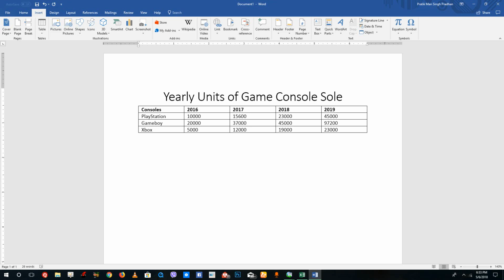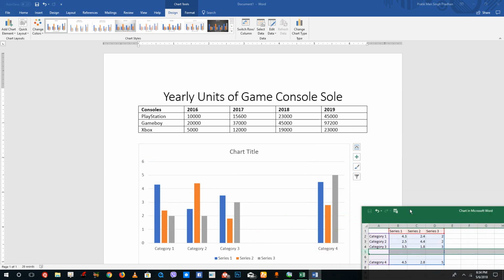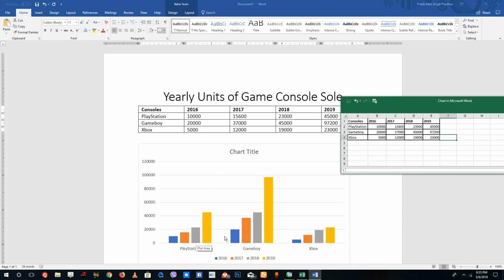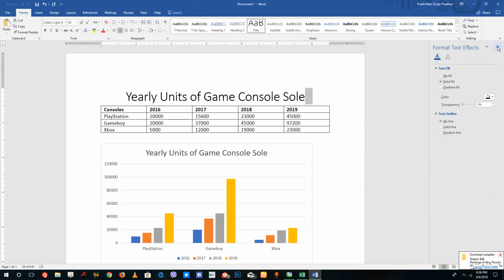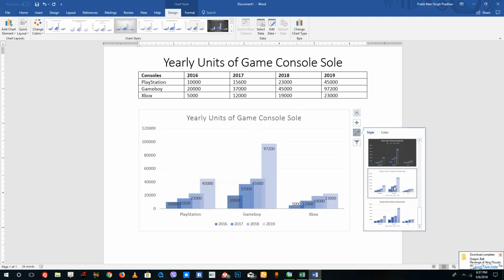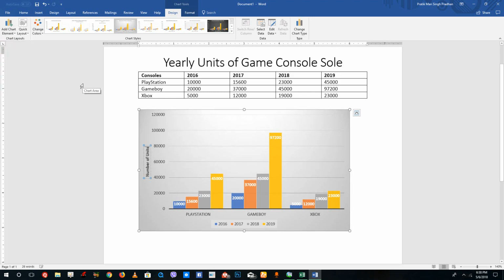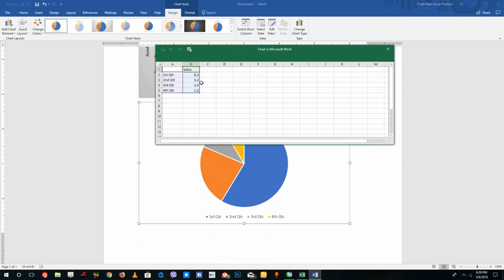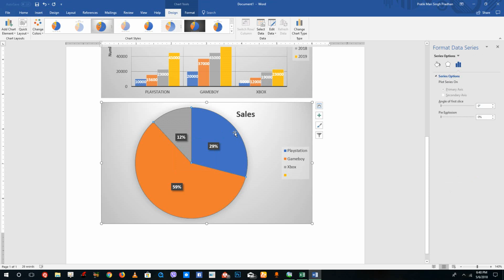MS Word Tutorial - Lesson 50 - Data Charts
In this tutorial we will be discussing on Data Charts inside of MS Word.